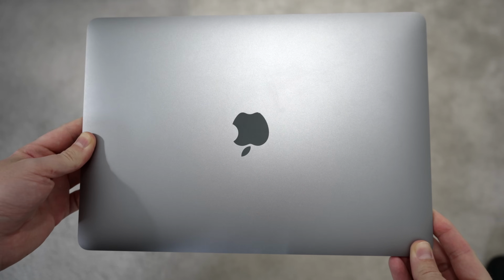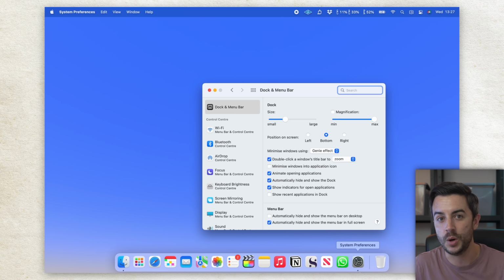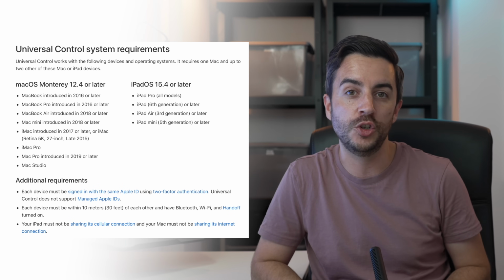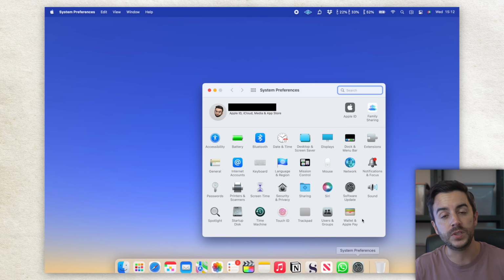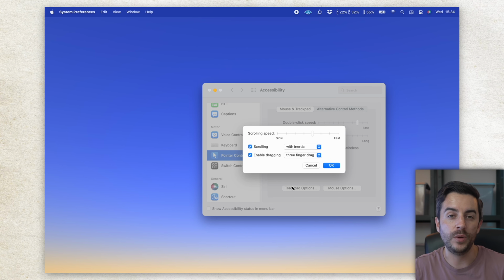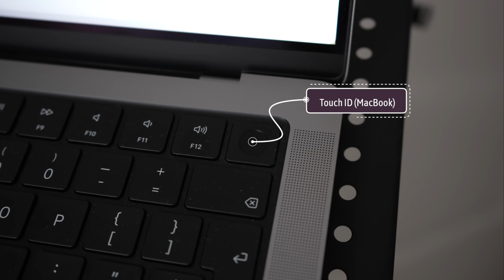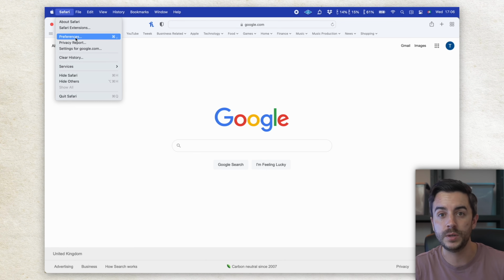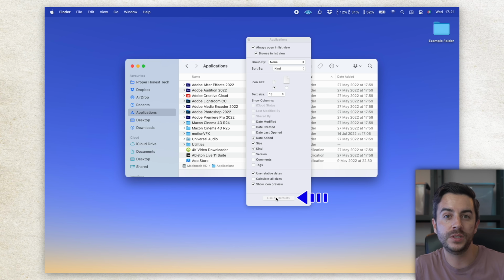10 Things I ALWAYS Do With ANY New Mac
It's always exciting getting a new Mac, but there are some things that I ALWAYS do with mine, to have them configured just the way that I like them, and to get the most out of them. In this video, I'll share 10 tips with you, to get your Mac up and running to it's full potential as quickly as possible.

Chapters;
0:00 - Intro
0:41 - Stop opening safe files
1:23 - Tidy up the dock
4:02 - Universal Control
5:59 - Toggle off most notifications
6:53 - Mouse and Trackpad
8:24 - Optimise Storage
9:39 - Unlock Mac
10:55 - Configure automatic login items
12:01 - Always allow Safari downloads
12:52 - Configure Finder
14:30 - End